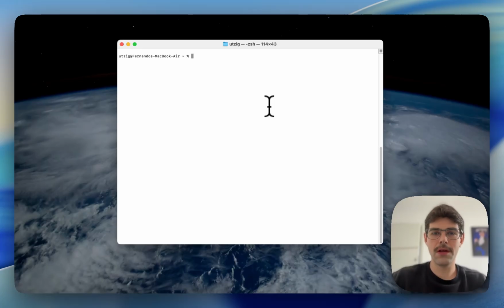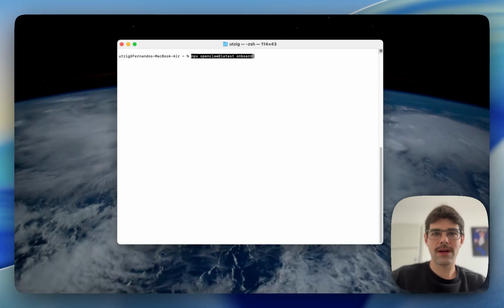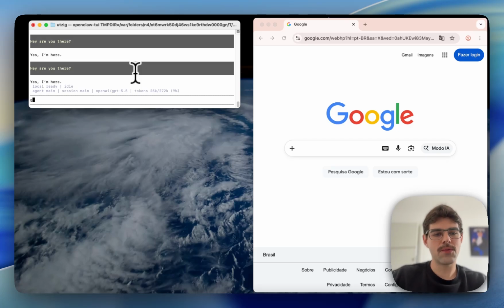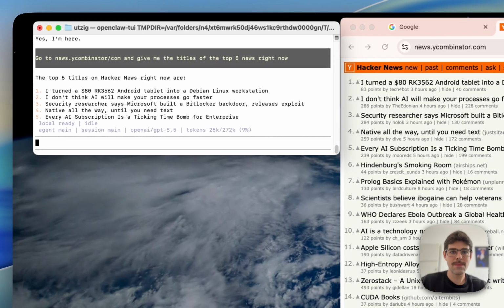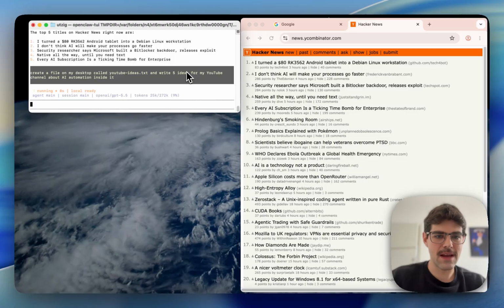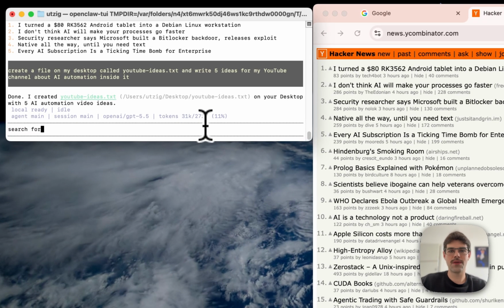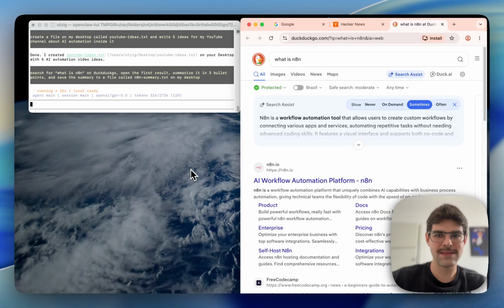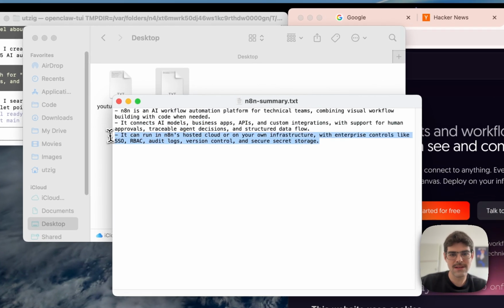The Ultimate OpenClaw Guide for Begginers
If you are tired of keeping your browser open to use AI, it's time to build your own autonomous assistant.

I’ll walk you through exactly how to set up OpenClaw from scratch, connect it to your preferred LLM (like Claude or OpenAI), and pair it with a Telegram Bot. By the end of this tutorial, you will have an autonomous "AI Employee" living in your pocket, ready to run scripts, summarize news, or trigger your n8n automations.

We will also discuss the recent drama: Is the new Claude Dispatch update going to kill OpenClaw? Let's find out.

👋🏼 About me:
Hello there! I'm Fernando. I'm a Computer Engineer who loves bridging the gap between complex software and practical automation.
My goal on this channel is simple: to help professionals and developers build AI systems that save time, cut costs, and generate real value. I believe that anyone can leverage AI, so I break down complex architectures into easy, step-by-step tutorials.

Here, you’ll discover a variety of "build-in-public" guides, including:
⚙️ n8n & Low-Code Automations
🧠 Multi-Agent Systems (Python & LangGraph)
🤖 Claude API & Advanced Use Cases